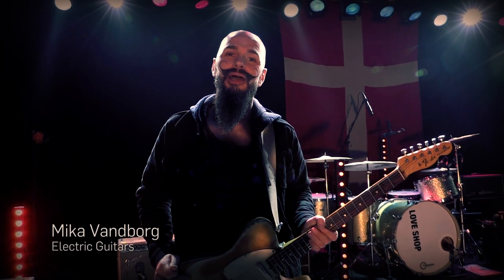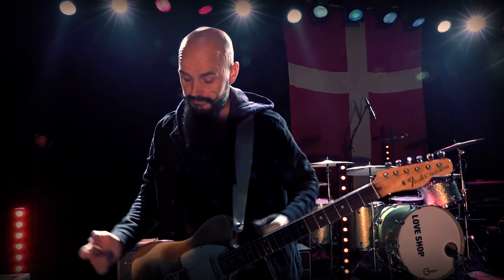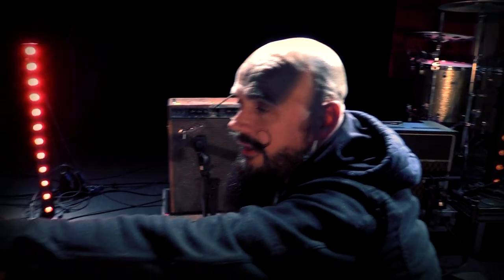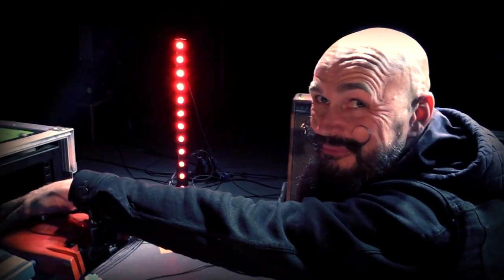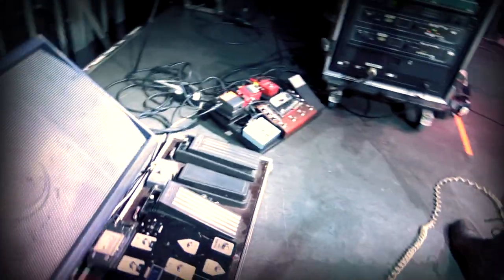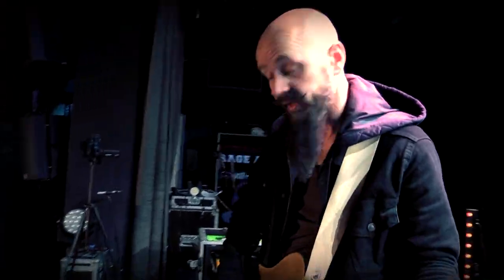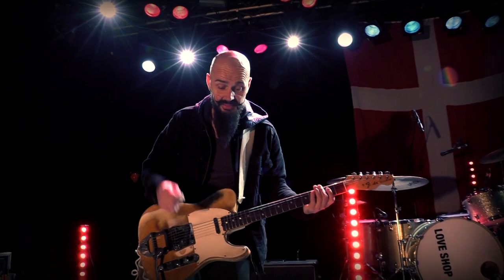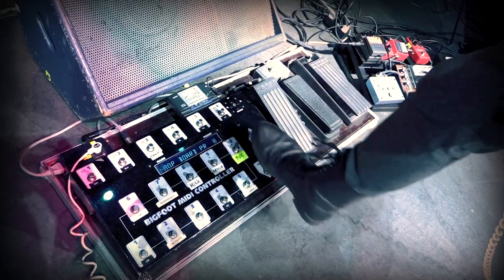Mika Vandborg - Gear Run 2020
We met up with the Danish guitarist Mika Vandborg, who is showing us his rig, that includes a lot of T-Rex pedals: Mudhoney distortion, Tremster Tremolo, Replicator Tape Delay and the Octavia Octave pedal.